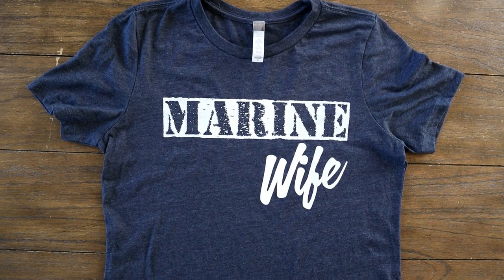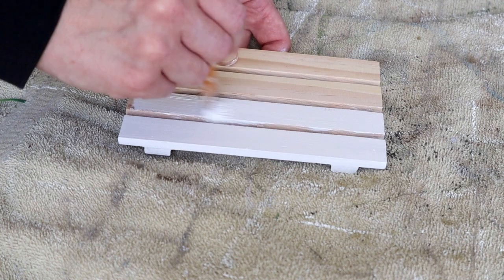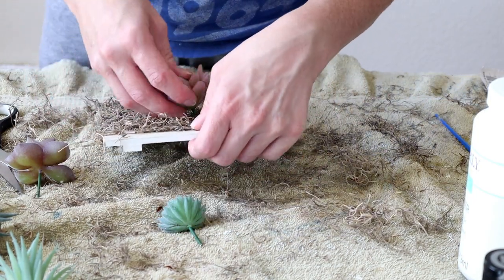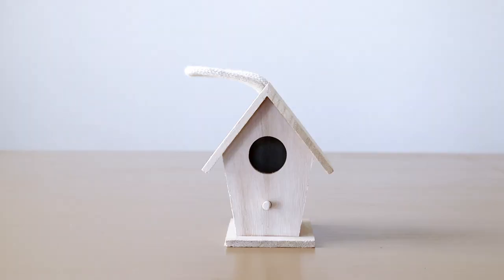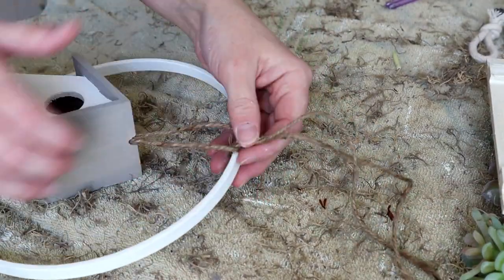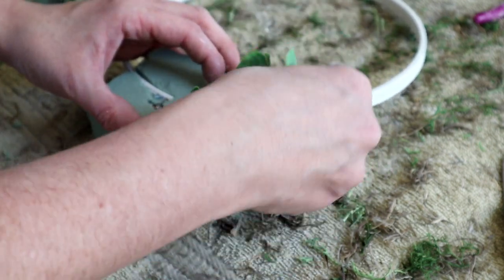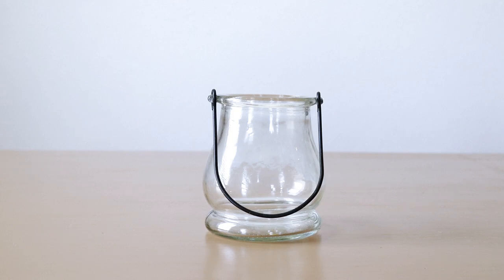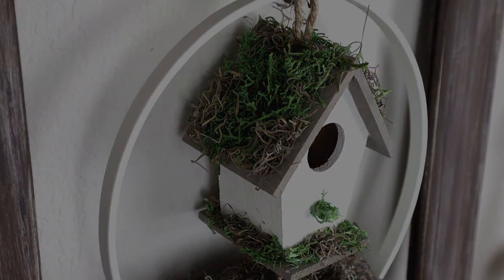DIY QUICK & EASY Spring Decorations | 3 Projects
In today's video I share three DIY spring decorations that are all quick and easy to do. I use materials from my current craft stash and hope to inspire you to use items from your stash! I also share a mini review of three amazing tops from Thread Tank.

Mini Faux Succulents